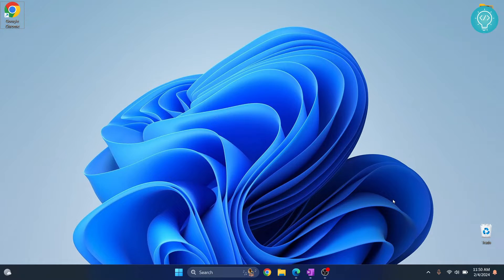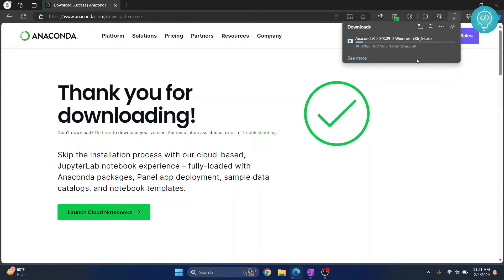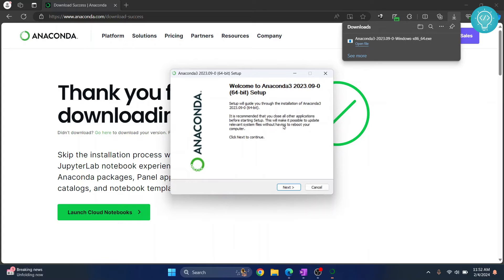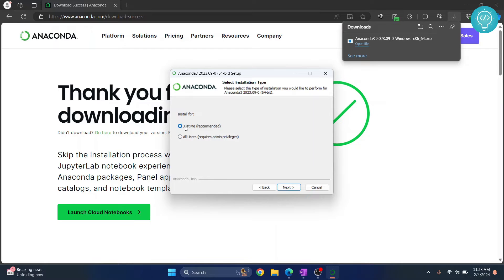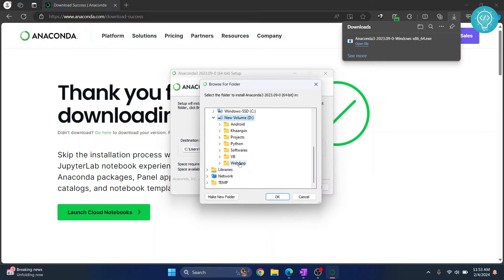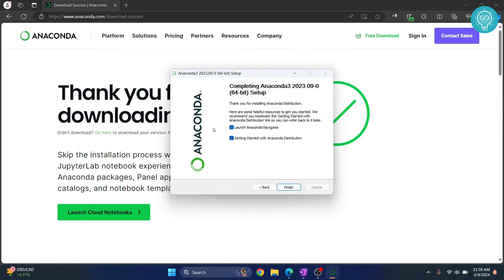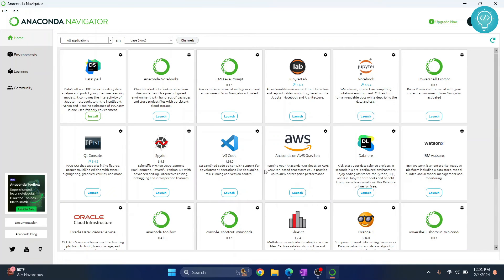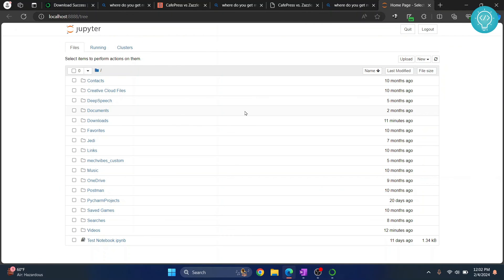How to Install Anaconda 3 in Windows 10/11 Easily (2024 Update)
In this video, I'll show you how you can Install Anaconda 3 on your Windows 10 or windows 11 PC. Anaconda is a very popular python distribution that comes with a lot of python modules and external programs like Jupyter and more.

Anaconda makes in a lot easier to get started with python development. By the end of this video, you'll have anaconda 3 installed on your windows 10 or windows 11 PC.